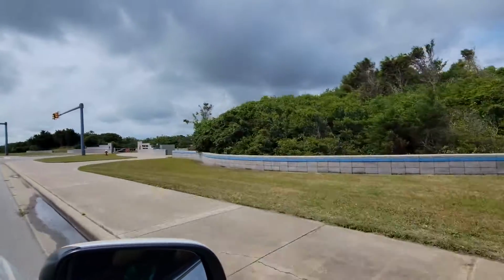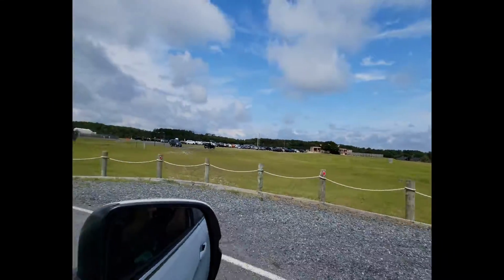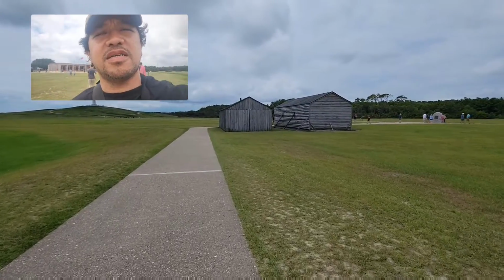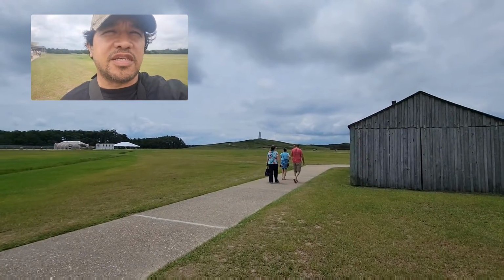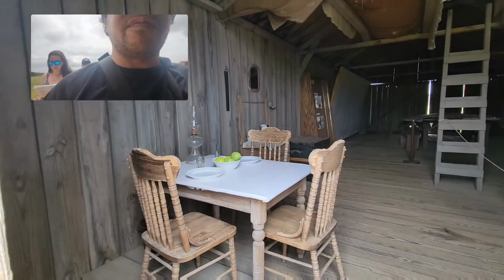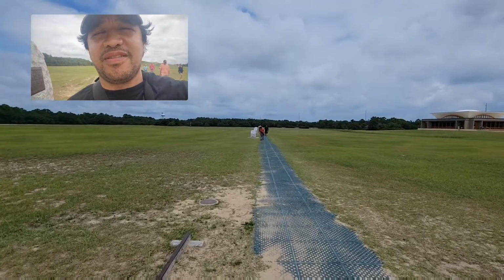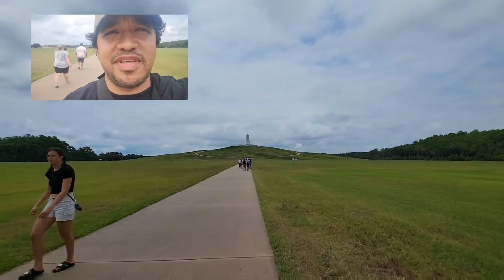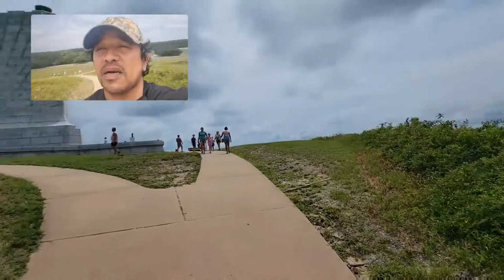Orville Wright, Wilbur Wright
Orville and Wilbur Wright were American aviation pioneers who are credited with inventing and building the world's the first successful airplane and making the first controlled, powered, and sustained heavier-than-air human flight on December 17, 1903, at the Kill Devil Hills near the town of Kitty Hawk in North Carolina.